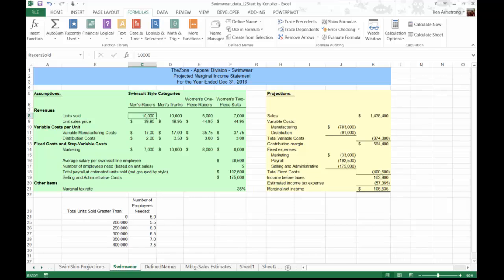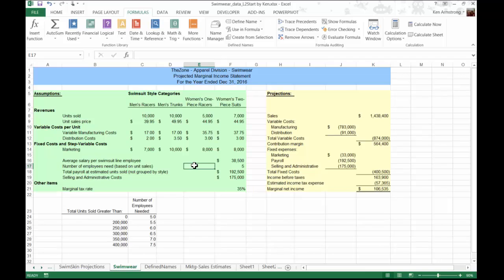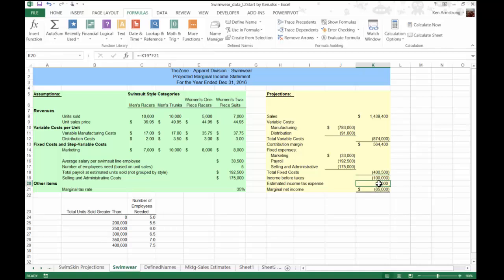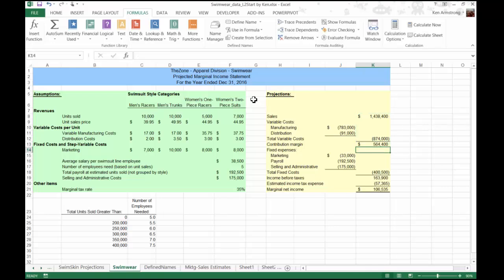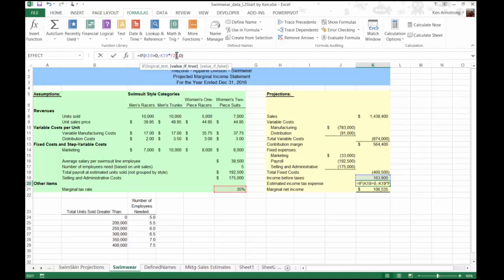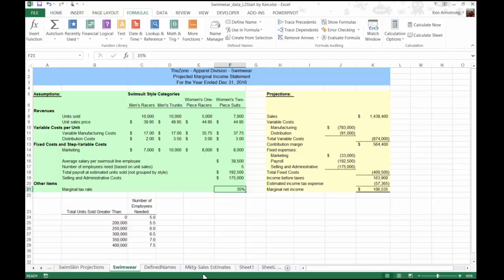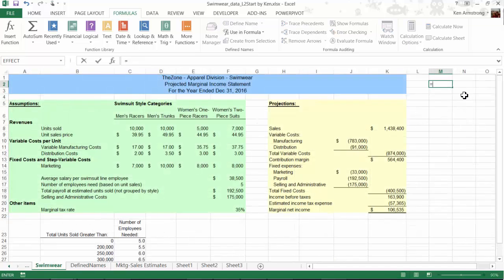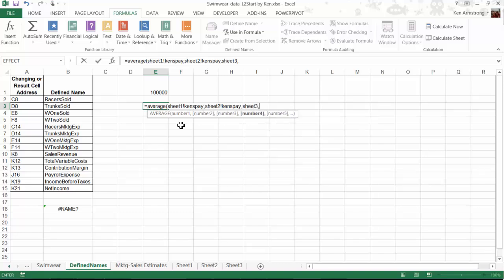Spreadsheets For Business: Lesson8 Level2 Pt1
Defined Cell Names Scope